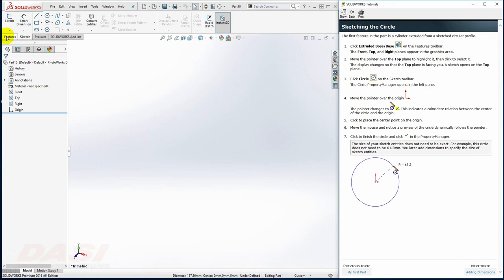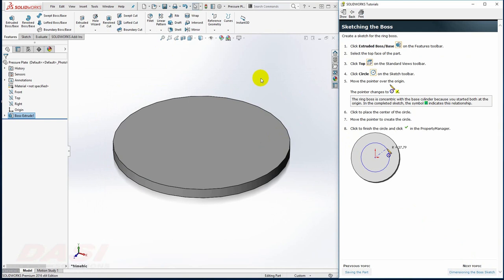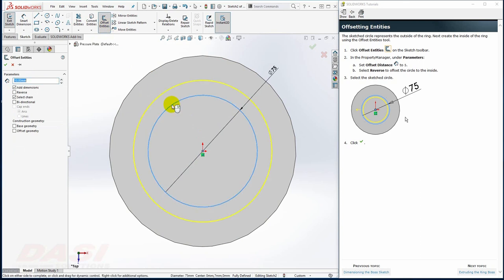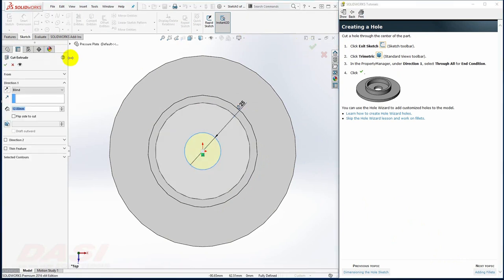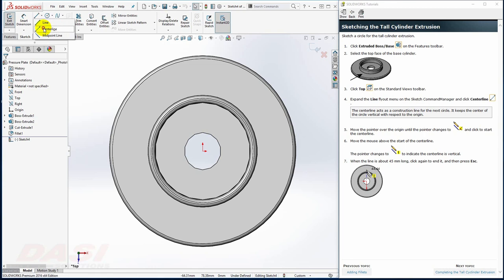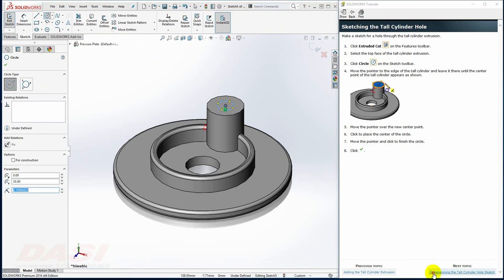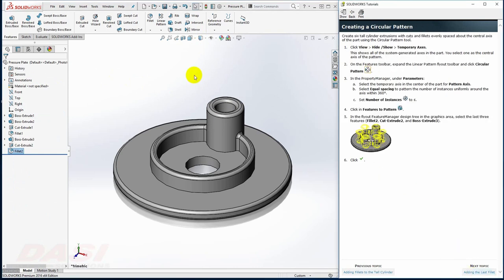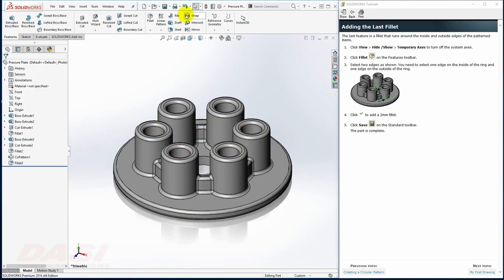Introduction to SOLIDWORKS l My First 3D Part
How many times have you tried one of the built-in SOLIDWORKS tutorials and either got lost, interrupted, or just plain bored?

I’ve picked the top ten tutorials and uploaded a narrated video of them on YouTube. These videos walk through the tutorials in a fraction of the time so you will get a quick preview.

This model is selected from 'SolidWorks Tutorials'→ Getting Started → Introduction to SolidWorks.

This lesson includes:
1. Creating base, boss, and cut features from sketches
2. Adding fillets to smooth edges
3. Creating a circular pattern